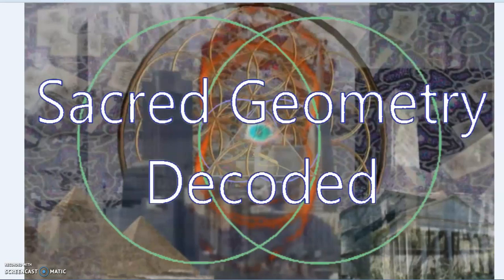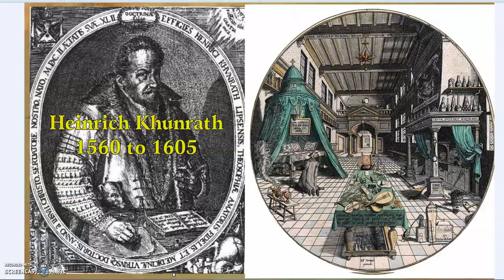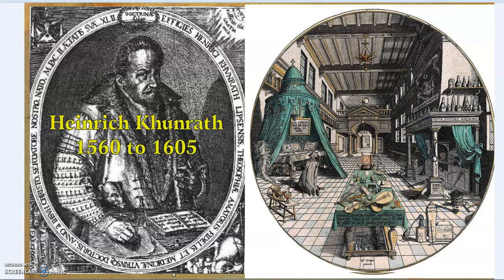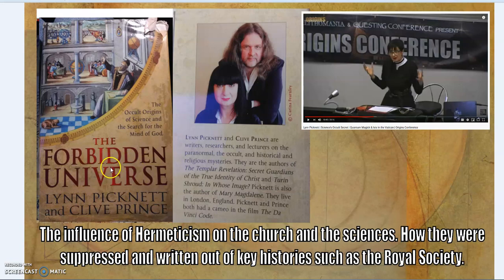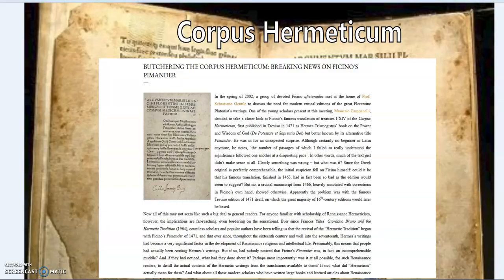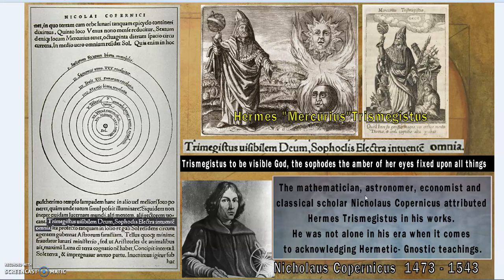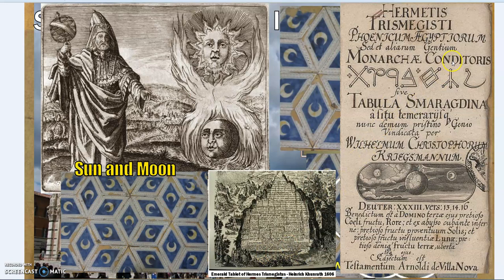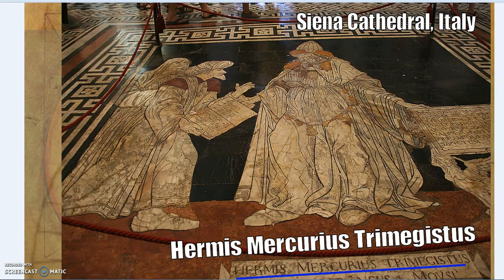AS ABOVE SO BELOW Hermetica, Neoplatonism, Gnosticism, Esotericism Part 1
Part 1 of a look at the origins of Hermeticism, it's essential texts, famous figures.
Gnosticism, Neoplatonism, Hermeticism, Freemasonry, Rosicrucians, Illuminati, Nicholas Copernicus, Giordano Bruno,
Cosimo de' Medici, secret history, emerald tablet

Related to the House of Wisdom (Library-Academy of the Early Caliph's in Baghdad)